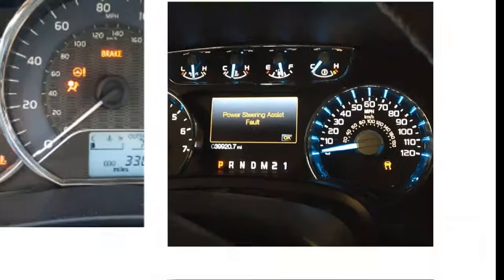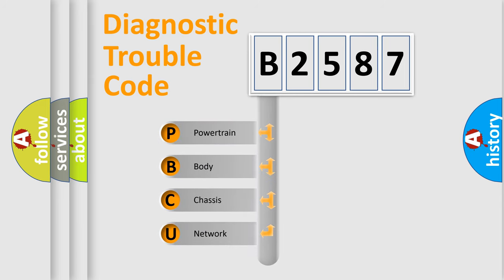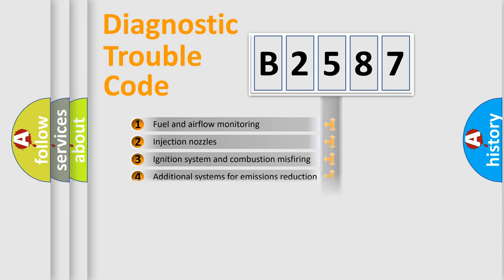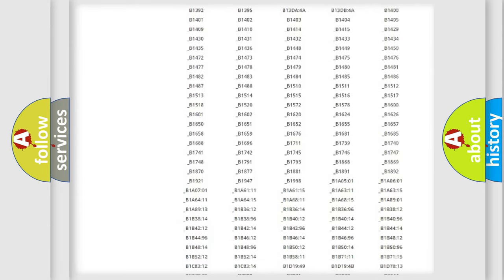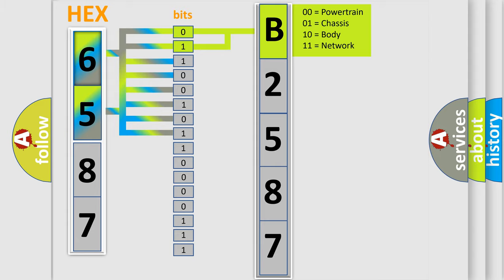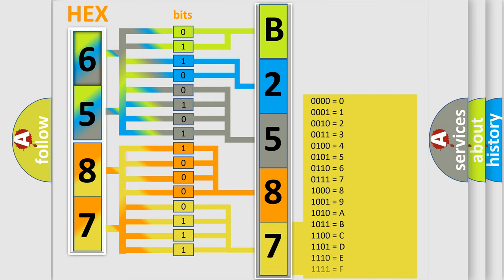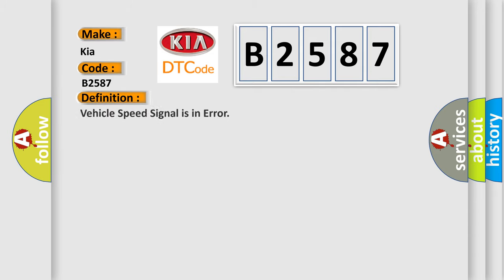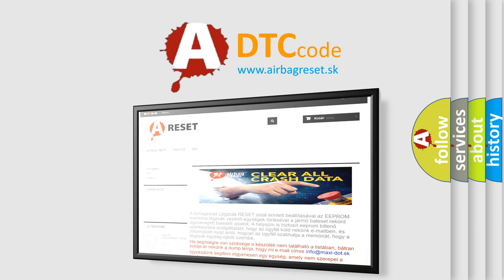DTC KIA B2587 Short Explanation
Contents:
0:21 Basic DTC analysis according to OBD2 protocol standard.
1:48 Insight into programming
2:58 A diagnostically understandable description of the Diagnostic Trouble Code
3:05 Basic error definition

Make:
Kia
Code:
B2587
Definition:
Vehicle Speed Signal is in Error
Description:
The vehicle speed signal is not being detected by the BCM.
Cause:
CAN communication systemCombination meter